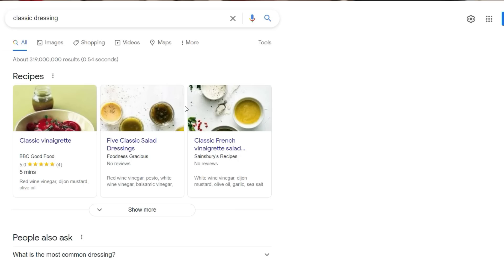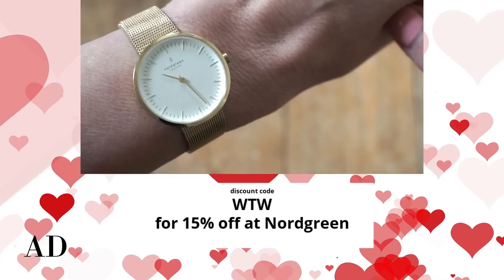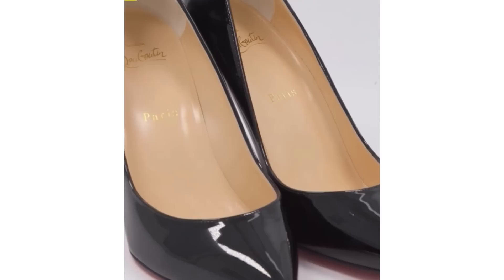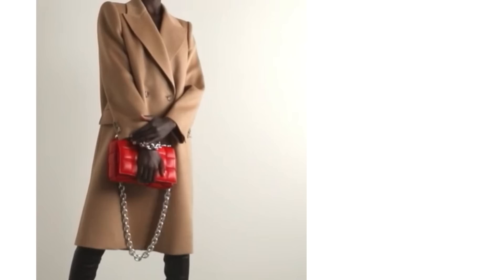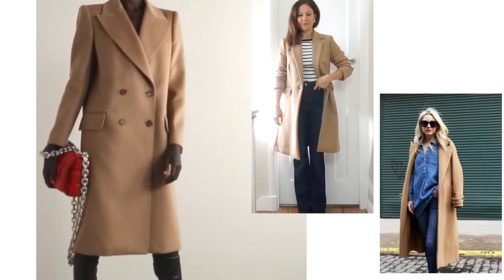10 Must-Have Items for CLASSIC Style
10 CLASSIC FASHION PIECES EVERY ELEGANT WOMAN OWNS | In this video I’m showing you 10 items that you’ll find in an elegant lady’s wardrobe. These are simple, unfussy classic things that look classy and sophisticated.

Shirt I'm wearing
(Native black strap AD/Gifted)

Nude Ballet Flats

US Cream Wide Trousers
Short Sleeve Jumper (Flurry) L
Grey Jumper